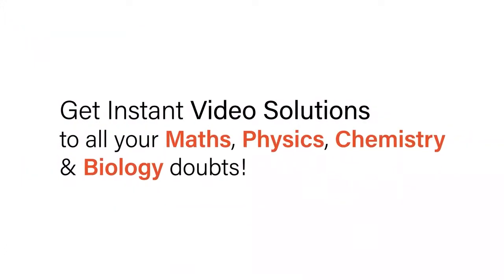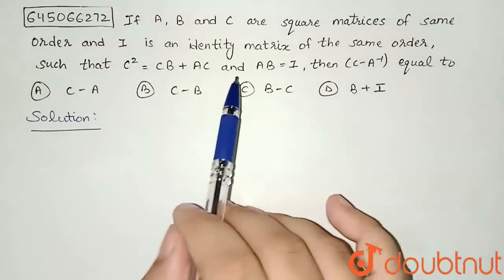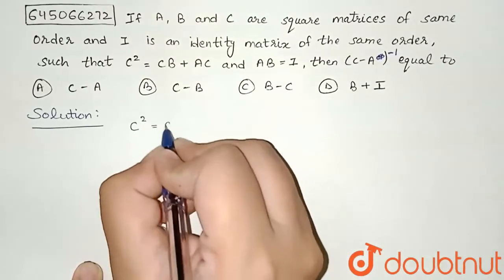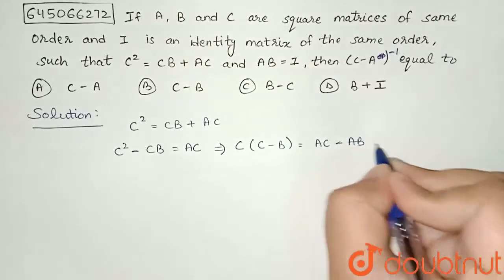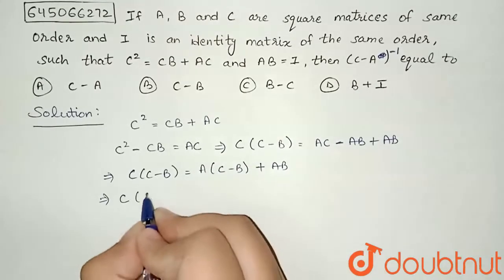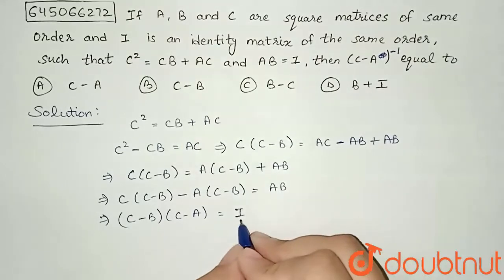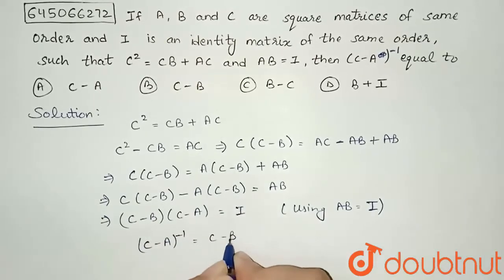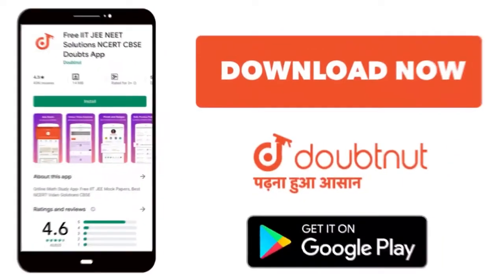If A, B and C are square matrices of same order and I is an identity matrix of the same order, s...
If A, B and C are square matrices of same order and I is an identity matrix of the same order, such that C^(2)=CB+AC and AB=I, then (C-A)^(-1) is equal to
Class: 12
Subject: MATHS
Chapter: NTA JEE MOCK TEST 61
Board:NEET

👉 Have Any Query? Ask Us.